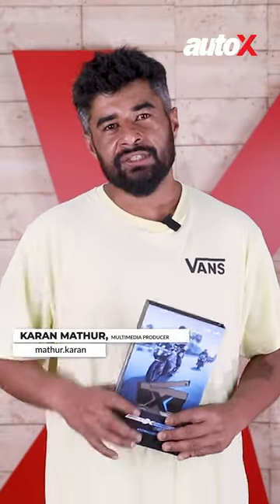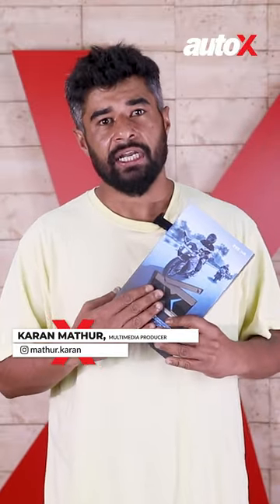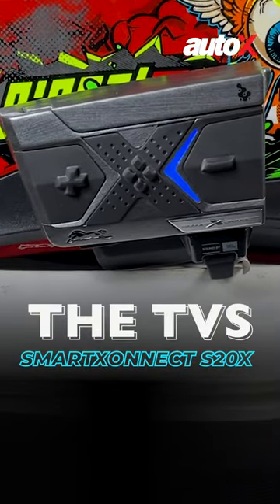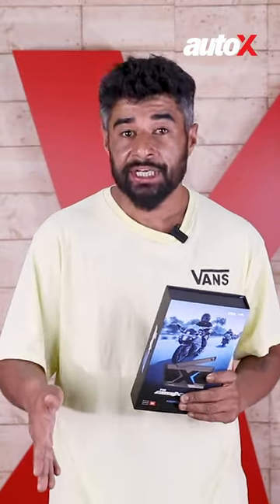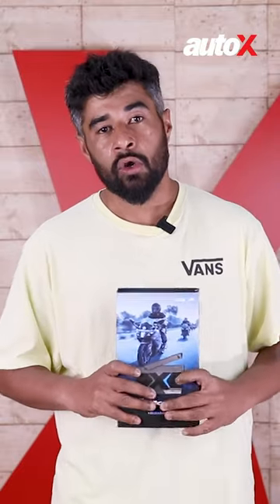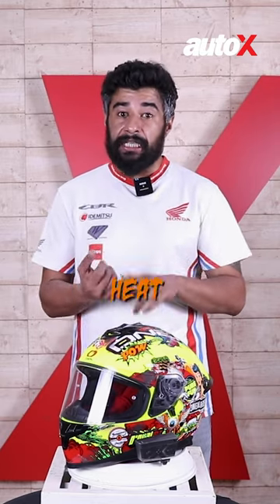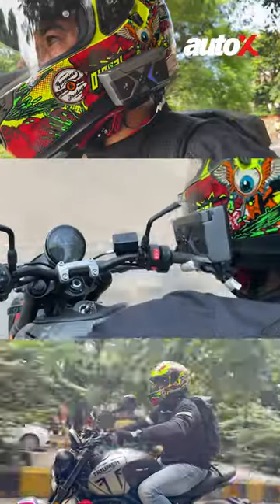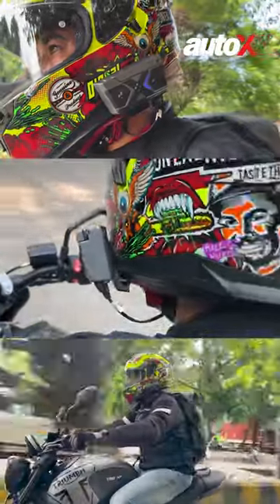2023 TVS SmartXonnect S20X | Motorcycle Helmet Bluetooth Headset | autoX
Presenting the all new Motorcycle Helmet Bluetooth Headset for bikers TVS SmartXonnect S20X 2023